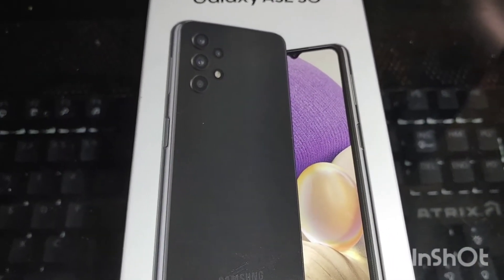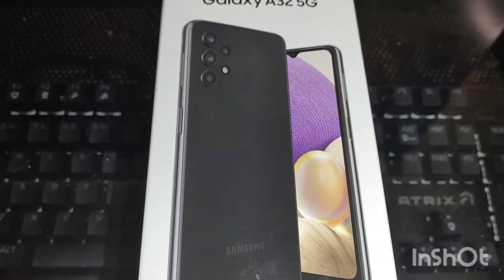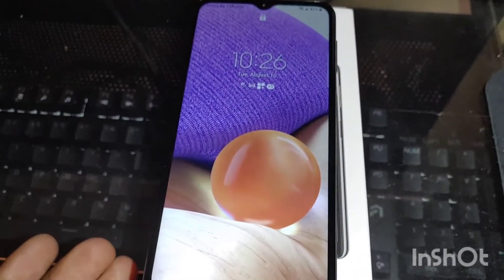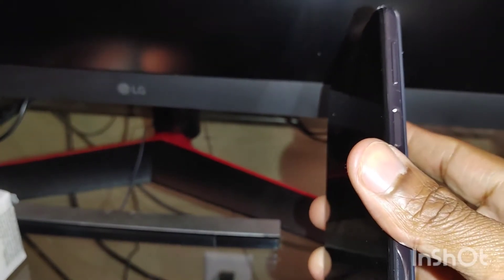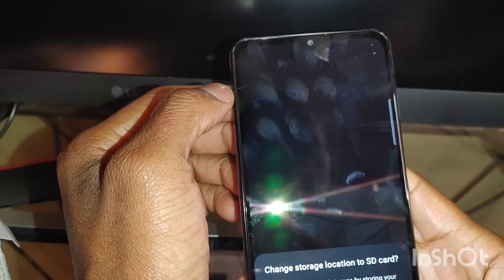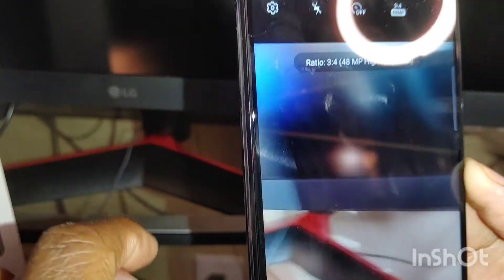Samsung a32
Doing a review on the samsung a32 from MetroPCS free when you switch you are able to get for FREE ! hope you like my unboxing and review